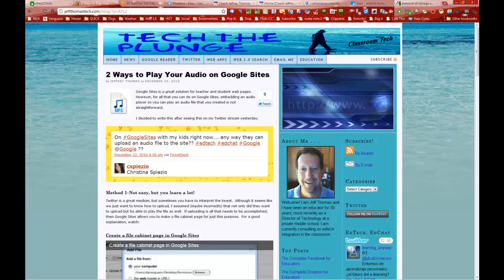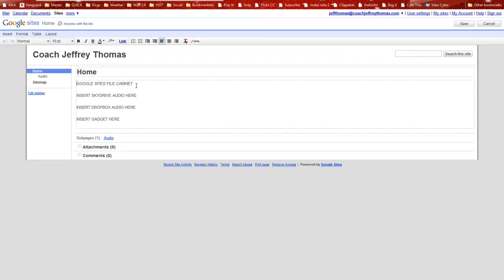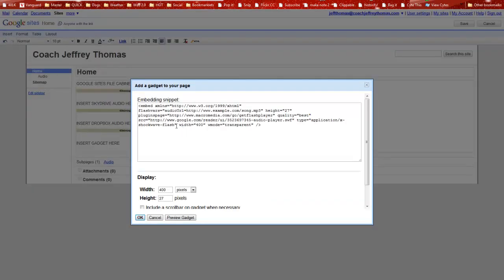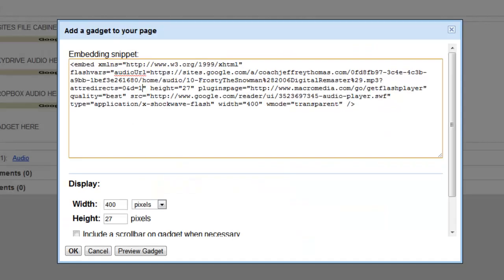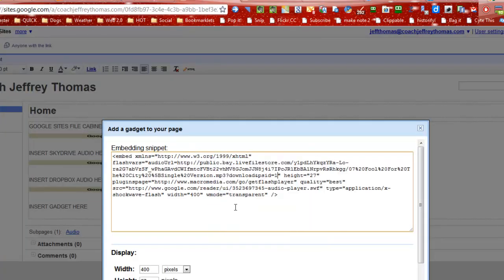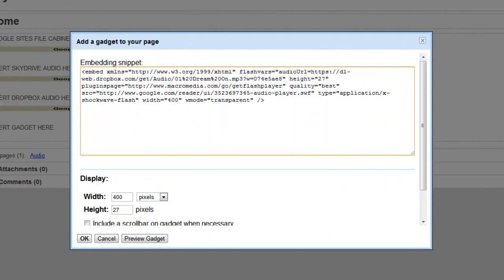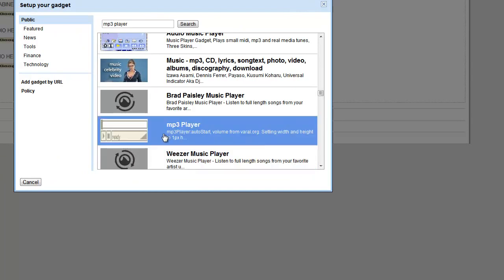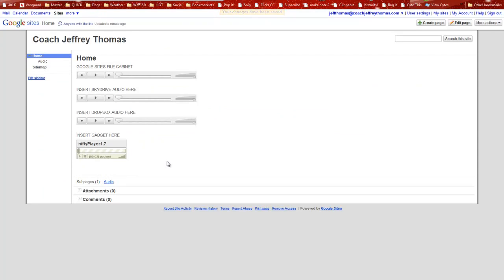Google Sites Audio Tutorial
Easily embed audio into Google Sites using various hosting methods.  This is a companion video to two diffrent posts